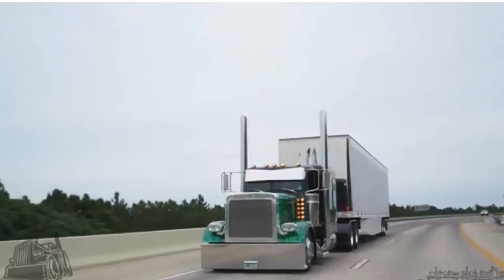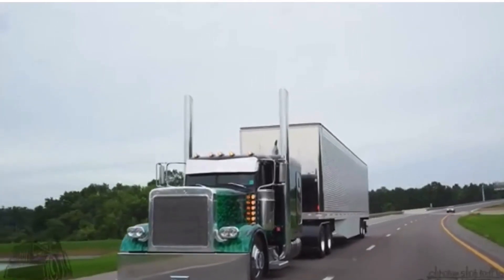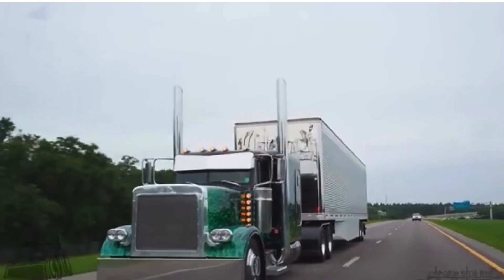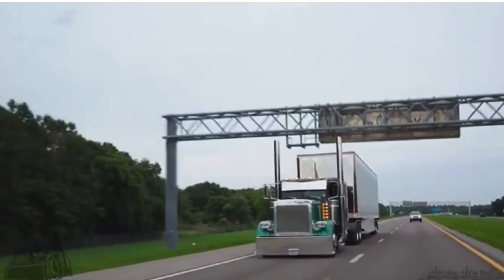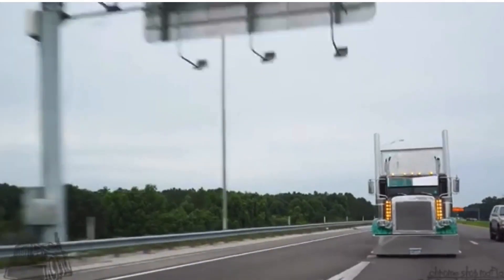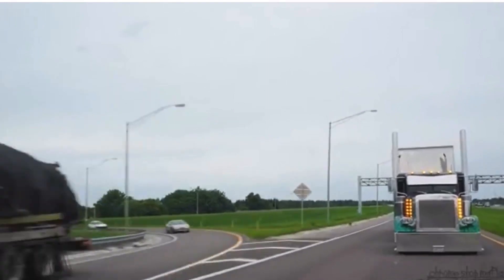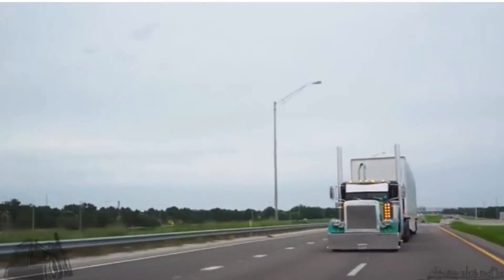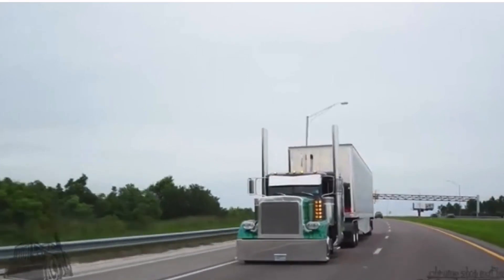TRUCKER GET A BETTER VIEW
Trucker in custom semi tractor seeing it all
video by Big Rig Videos